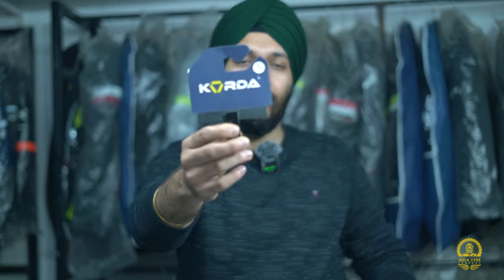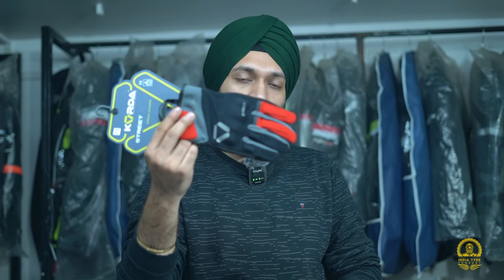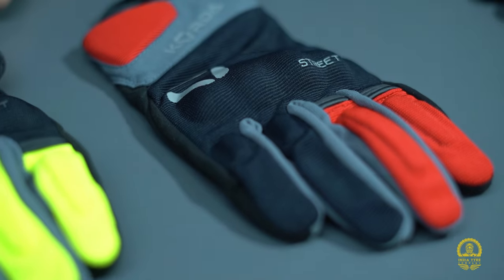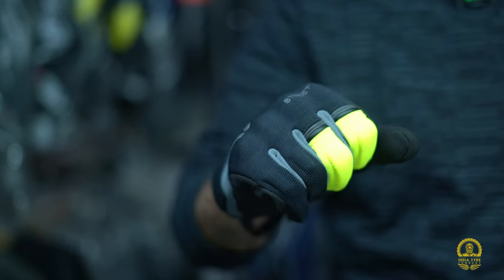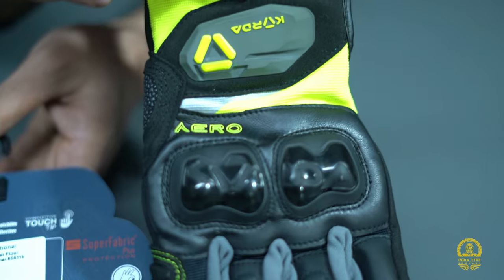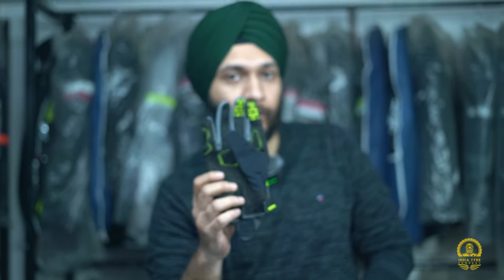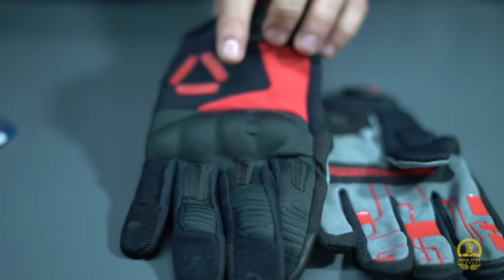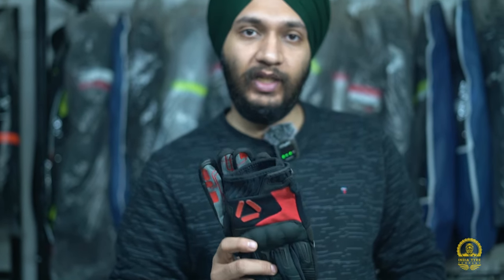ALL NEW KORDA GLOVES | KORDA STREET | KORDA AERO GLOVES | BEST RIDING GLOVES UNDER 2k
Hello Riders Welcome to the World of Riding.
We are a Tyre/ Helmet/ Riding Gear Store in Ranchi, Jharkhand.
In Trade since 1952
⚡️Tyres
⚡️ Helmets
⚡️ All Kinds of Riding Gears
⚡️ Accessories
⚡️ Informative videos on the products we deal in

Our Outlets
1. Shop No G6, SPG MART COMPLEX, Beside Reliance Signature Bahu Bazar, Ranchi- 834001, Jharkhand
2. P.P.Compound, Opposite ICICI Bank, Ranchi 834001, Jharkhand.

We Ship All Over India